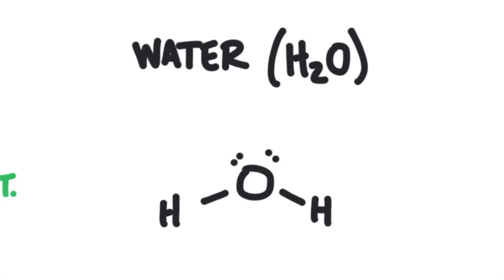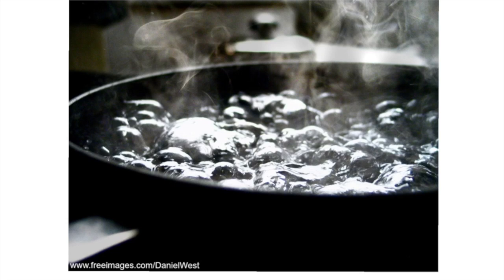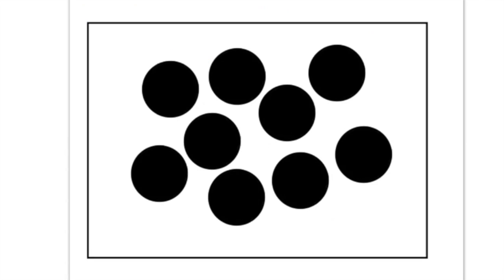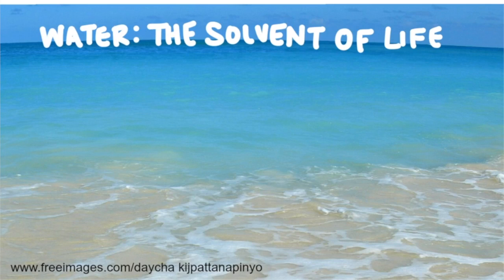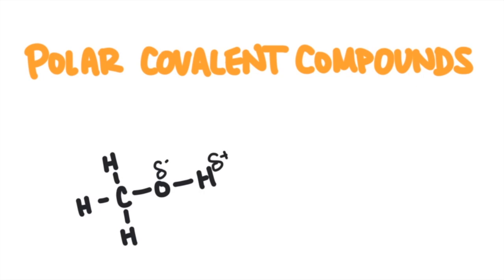Chemistry of Life Part 4: Water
This is part 4 of the series Chemistry of Life Part 4. In this video we talk about the special properties of water like hydrogen bonding, water's high cohesion and surface tension and water's high specific heat.